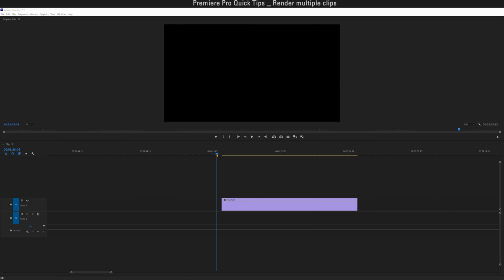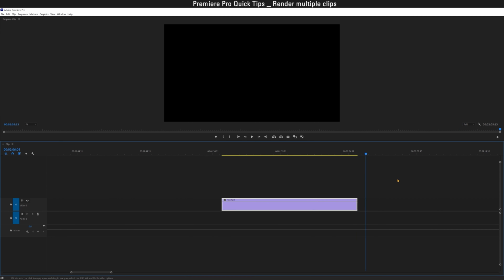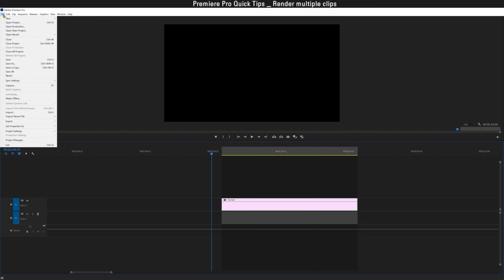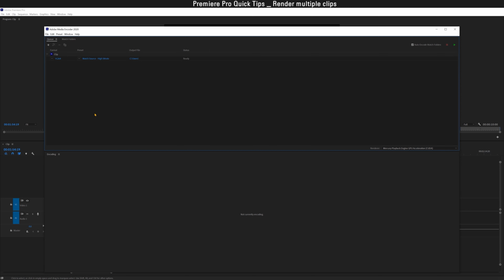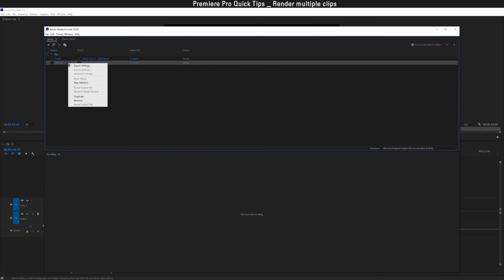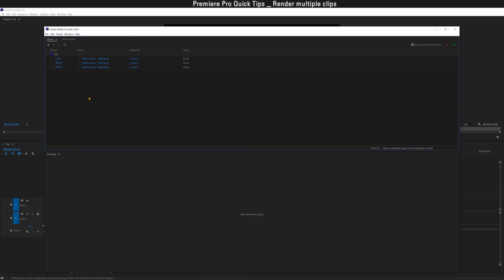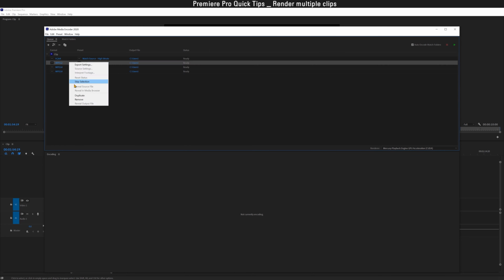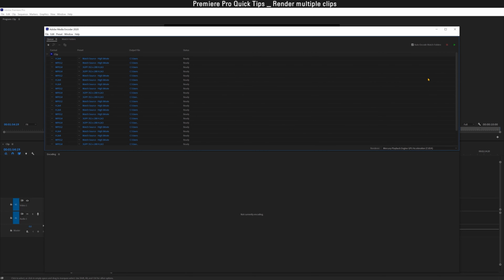How to render multiple clips in Premiere Pro